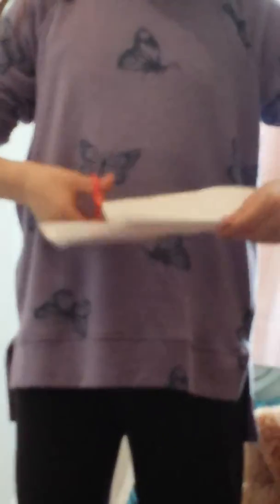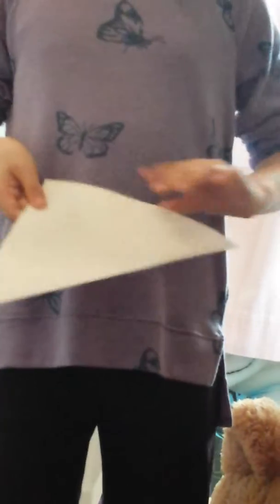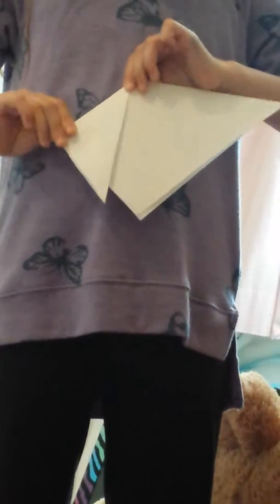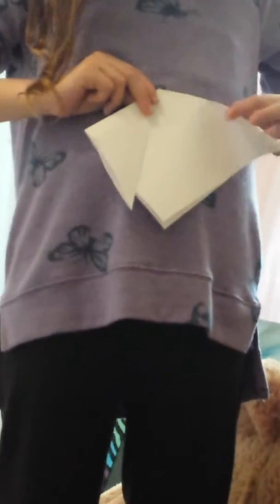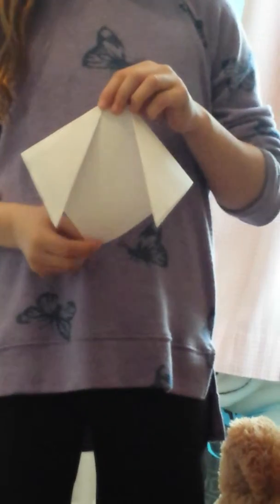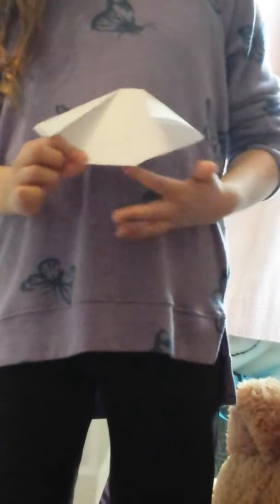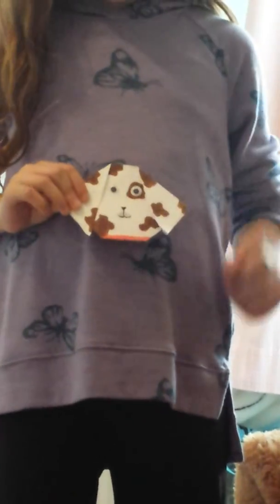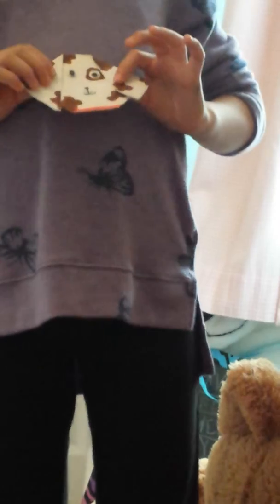How To Make An Origami Dog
Instructions to make a dog head with origami